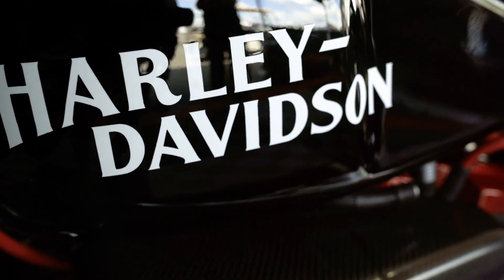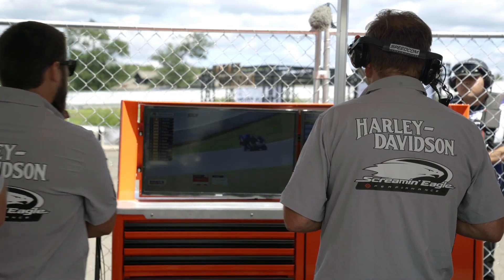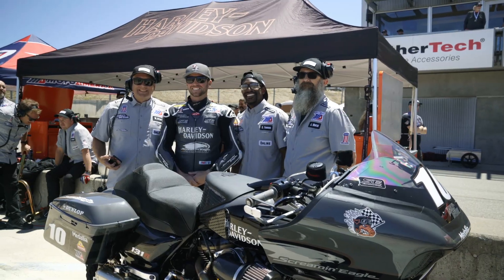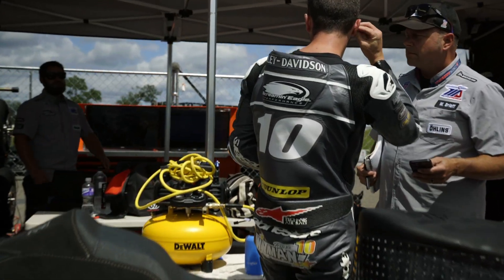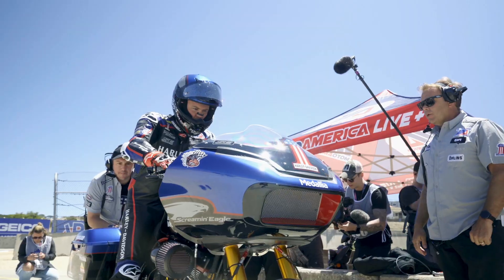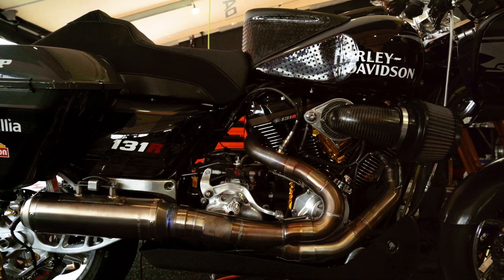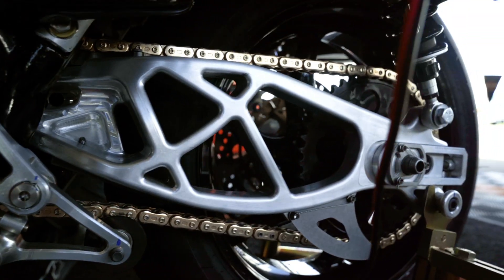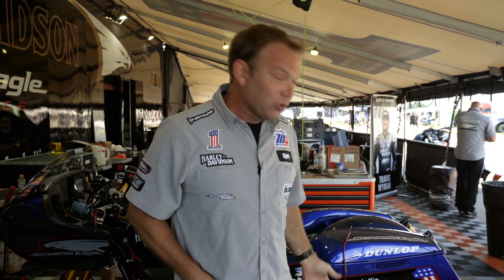Paddock Chat With Bjorn Christensen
In this Paddock Chat, we talk to H-D Screamin' Eagle Racing crew chief Bjorn Christensen about the advantages of a full-factory race team. Christensen explains how Harley-Davidson fuels innovation in the race team and how Mission King Of The Baggers leads to development of better street bikes.